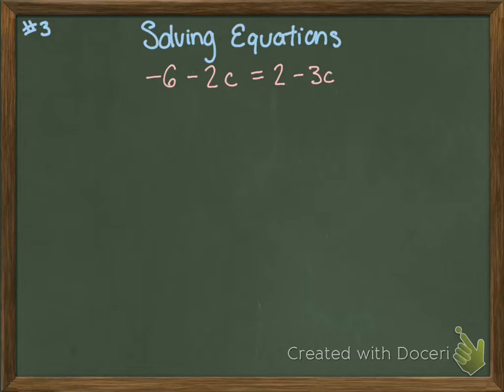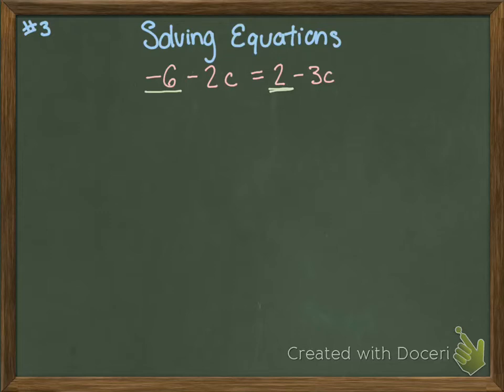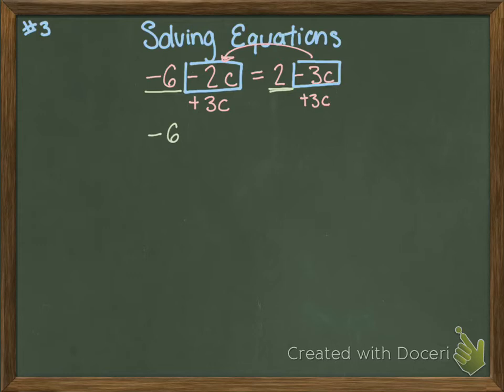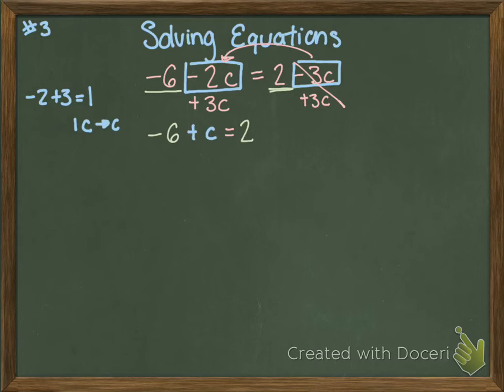Week 2 Assignment 3